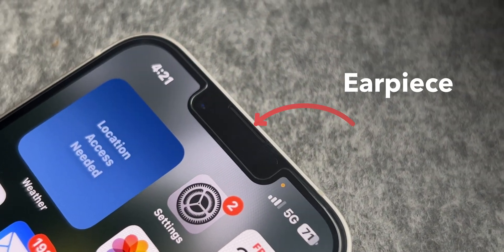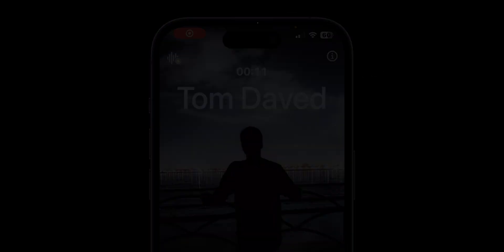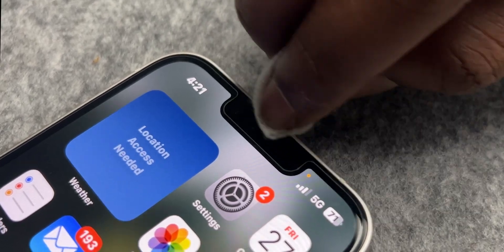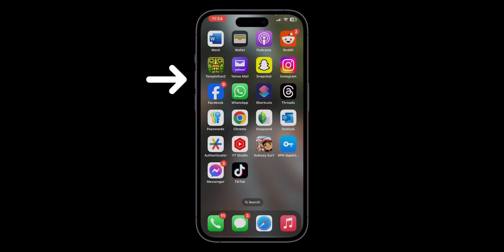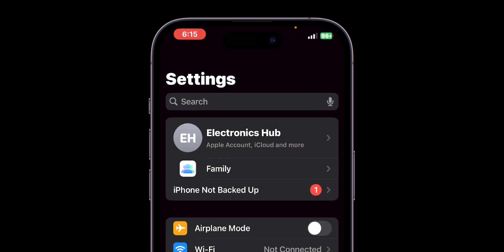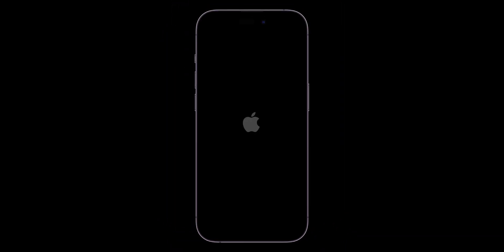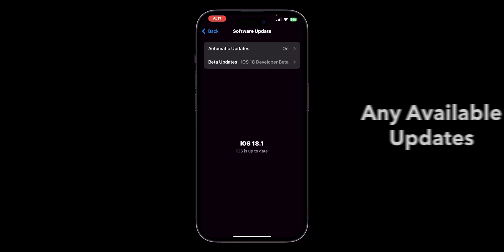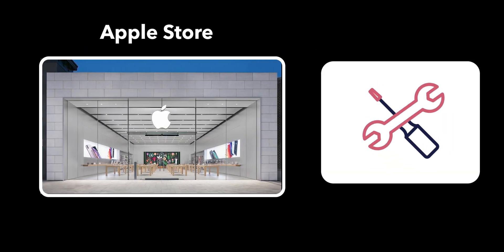How To FIX Earpiece On iPhone Not Working (iOS 18)?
Are you struggling with your iPhone earpiece not working? Don’t worry, you’re not alone! In this video, we provide you with an easy, step-by-step solution to fix sound problems with your iPhone earpiece. Whether you’re missing calls, having trouble hearing, or dealing with distorted audio, our guide will help you troubleshoot and resolve these frustrating issues quickly and effectively.

- Common reasons why your iPhone earpiece may not be working
- Simple DIY fixes that you can try at home
- How to check your settings to ensure optimal sound quality
- Tips for maintaining your iPhone’s earpiece functionality

Whether you’re a tech novice or an experienced user, this video is designed to help you get back to enjoying clear sound through your iPhone earpiece in no time!